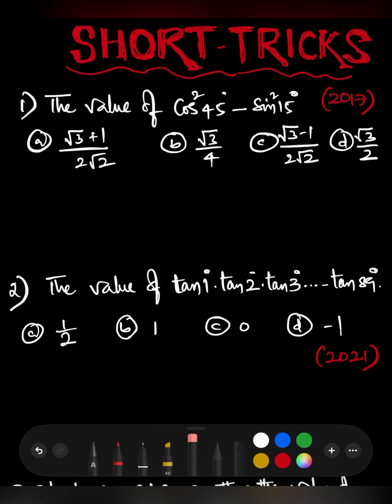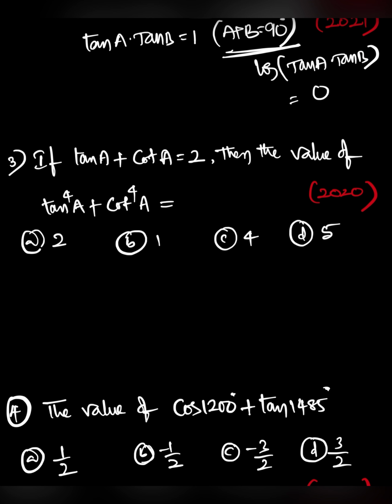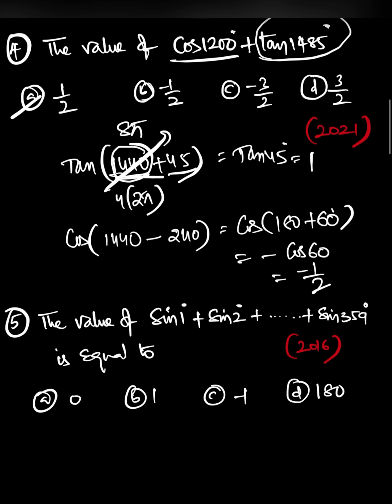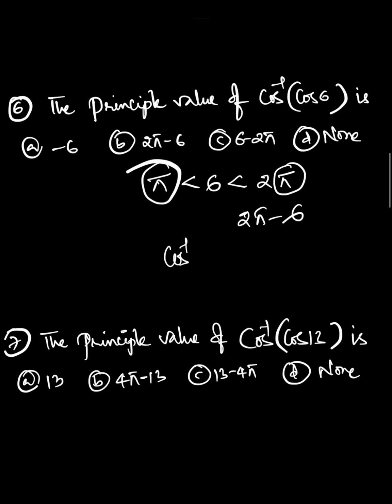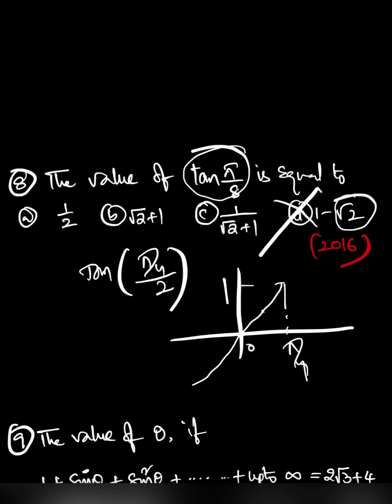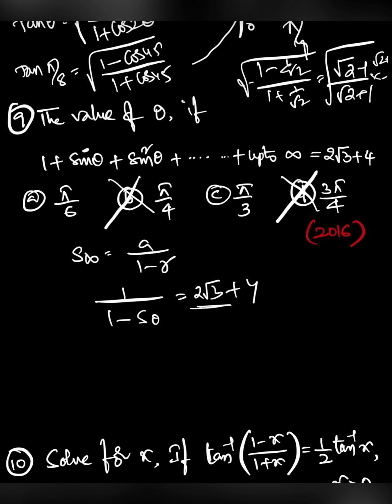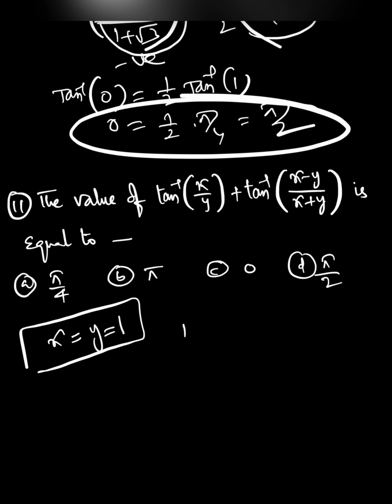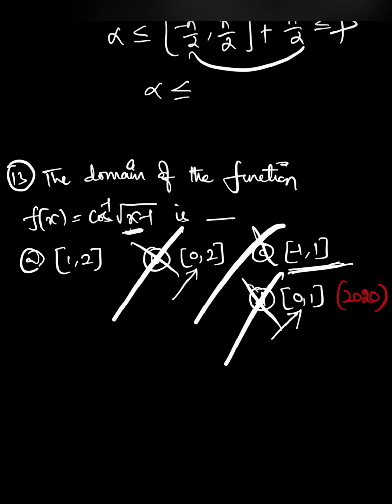KCET2026 || TRIGONOMETRY|| SHORTTRICKS || ELIMINATION METHODS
sinx(sinx+cosx)=a
✔ Concept-based learning
✔ Formula confusion khatam
✔ JEE Main + Advanced focused

Leta1=1andforngreaterthanorequalto

IfZ1andZ2aretwononzeroComplexNumberssuchthat|(Z1-Z2)/(Z1+Z2)|=1thenfindArg(Z1/Z2)

Letz∈Cbesuchthat|z|lessthan1.Ifω=5+3z/5(1 - z)